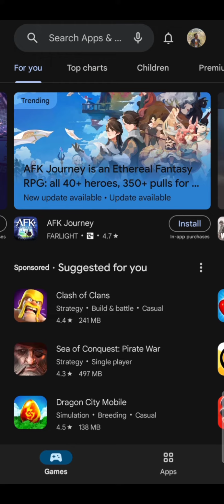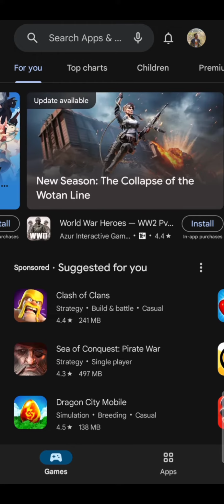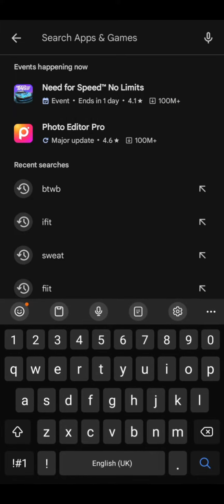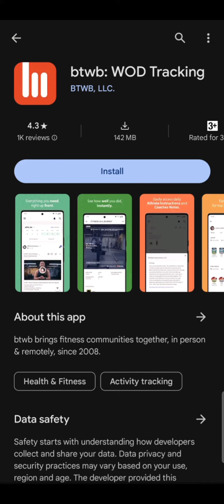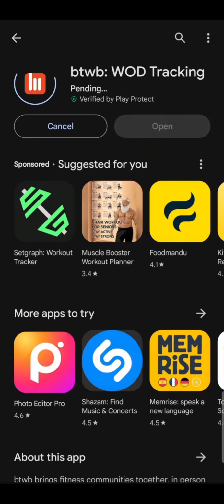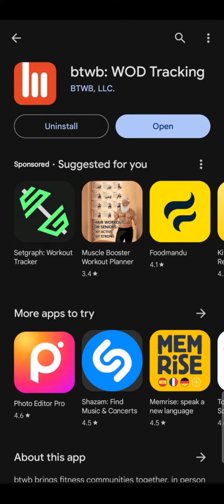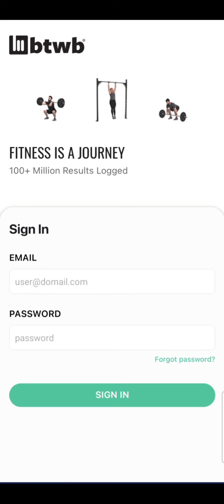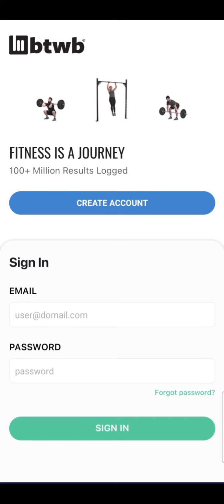How To Download BTWB App In Your Device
Want to join a global fitness community and track your workouts like a pro? Then this video's for you! We'll be diving into the BTWB app, showing you how to download it on both iPhone and Android devices. We'll also guide you through the setup process, so you can unlock features like daily workouts, personalized WODs (workout of the day), and leaderboards to fuel your fitness competition. Let's get sweaty!